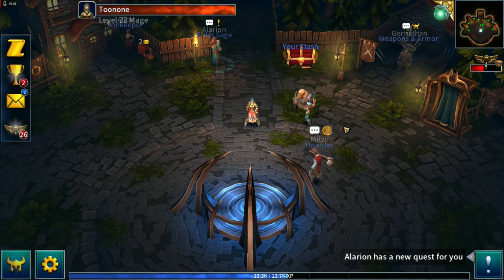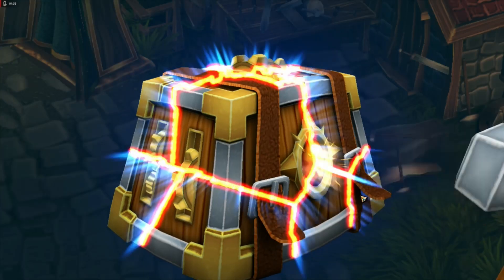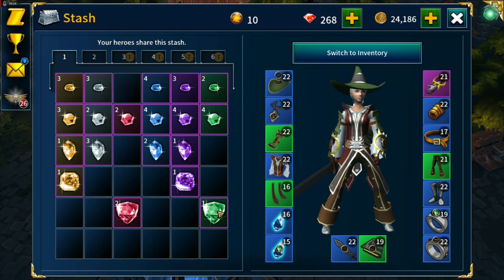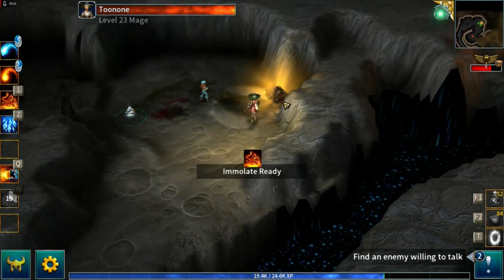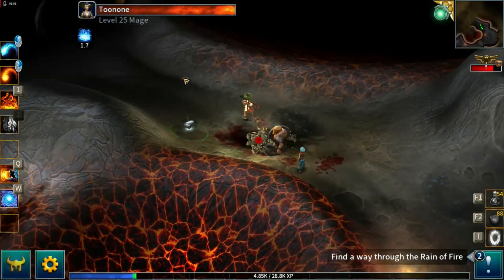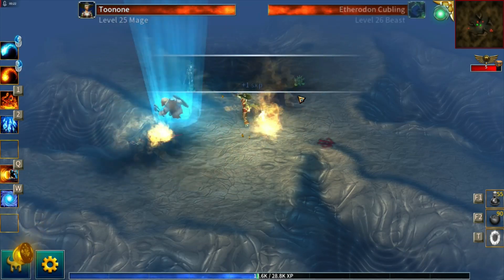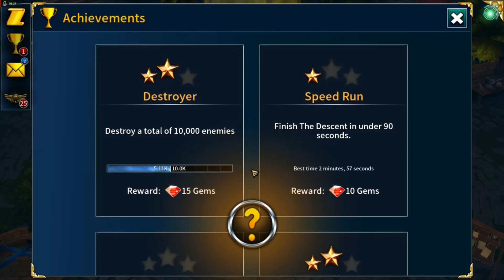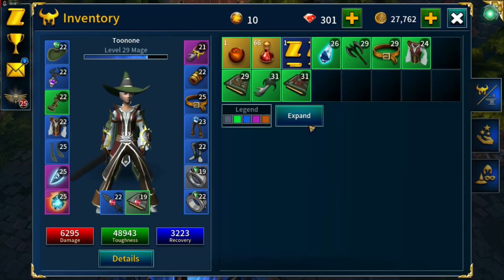Zero To Hero : Part 3 - One Small Step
We're on the moon, and I progress story up to "Stairway to Levania" as well as completing Trial 2.  I also start to unlock higher tier crafting (rares and epics) by crafting new gear as old gear becomes obsolete.